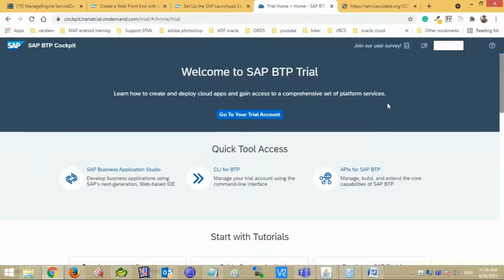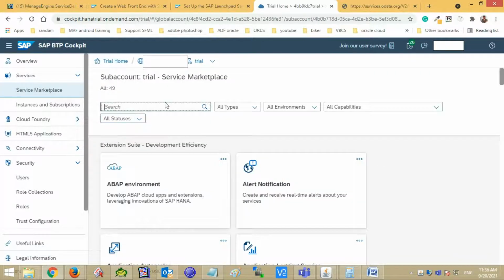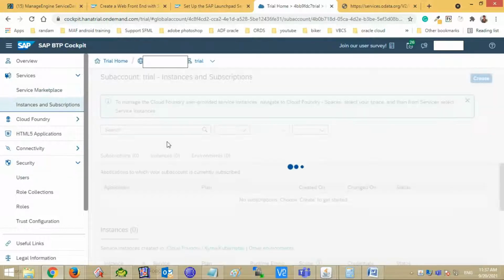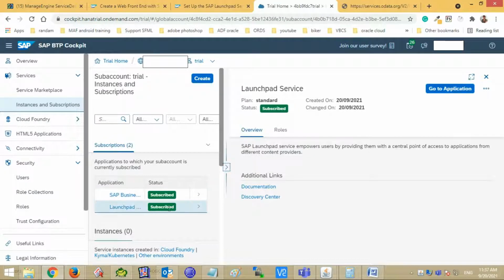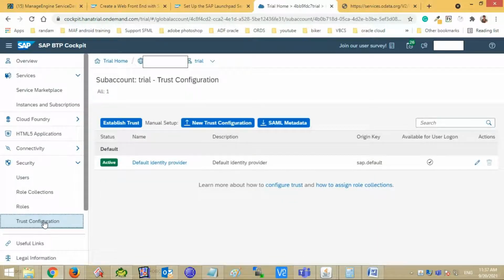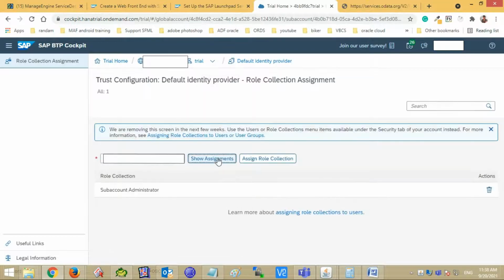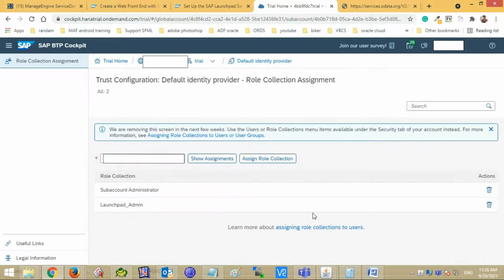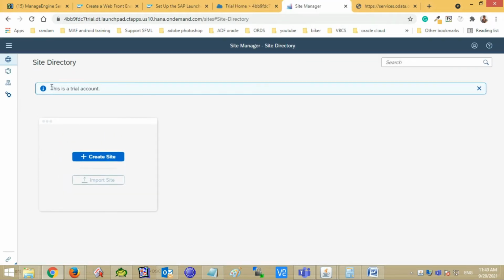Create SAPUI5 Fiori application using Odata tutorial Part 1: Configure Launchpad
Hi, beautiful people welcome to our Developers diary youtube channel. Today we shall learn how to configure the Launchpad service in your SAP BTP account.

This is the first part of our series: Create a Web Front End with SAPUI5